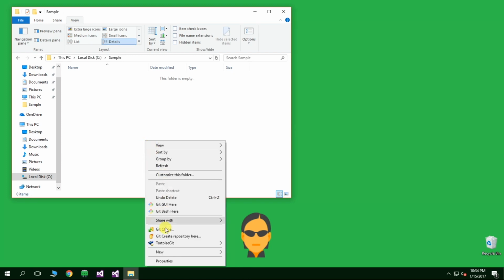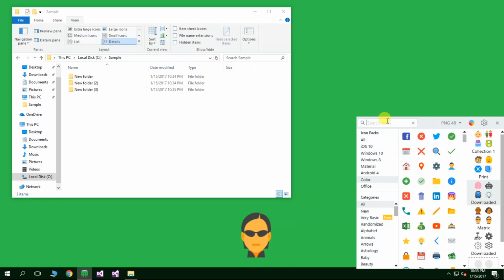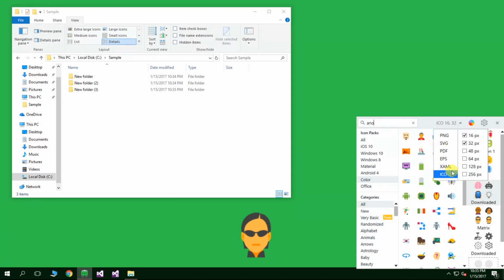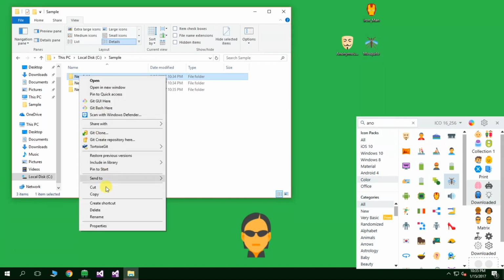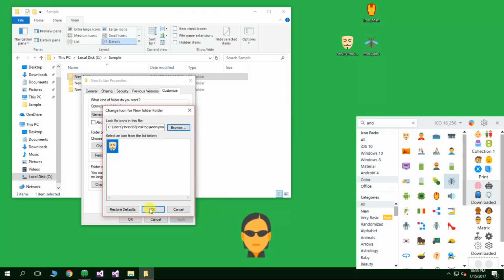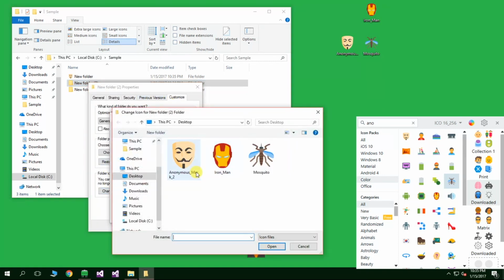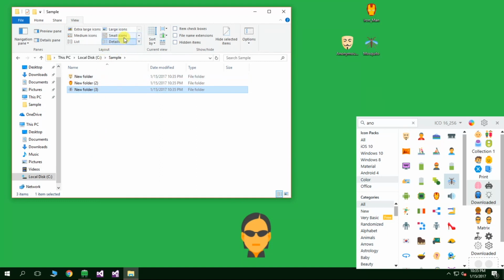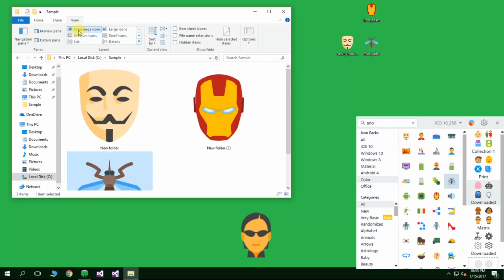How to Customize Folders in Windows 10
In this video, we will show you how to customize folder icons in Windows 10 in just a couple of clicks. Yes, it's that easy!

Download the variety of graphics (icons, vectors, photos) by the Icons8 team